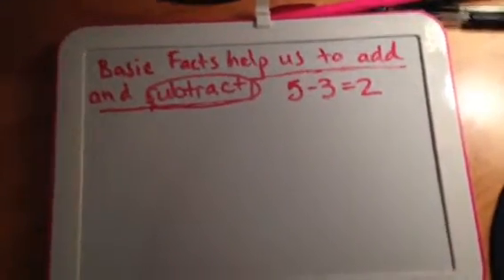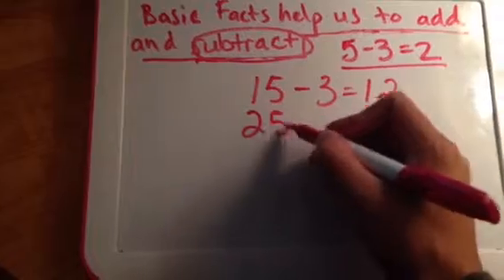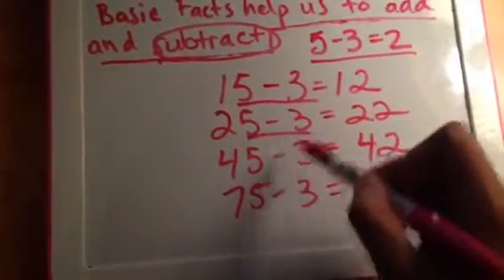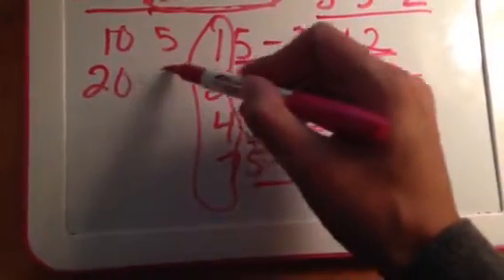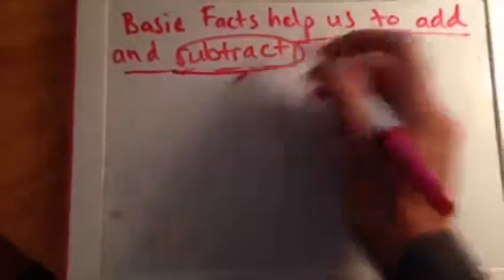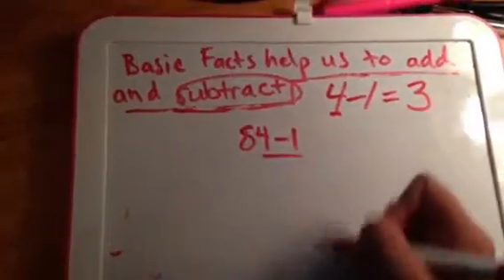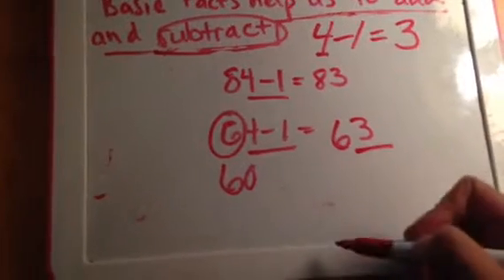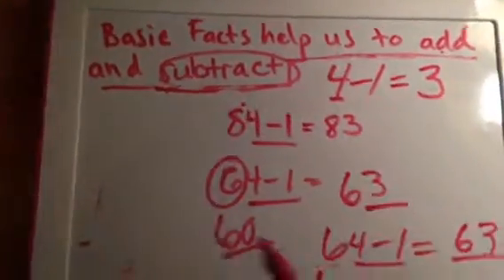Basic facts to help us subtract